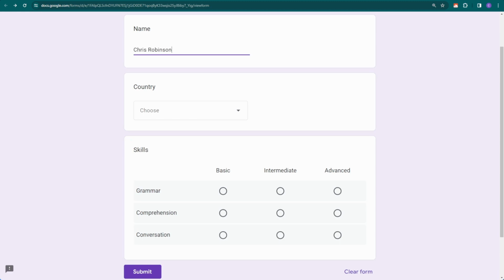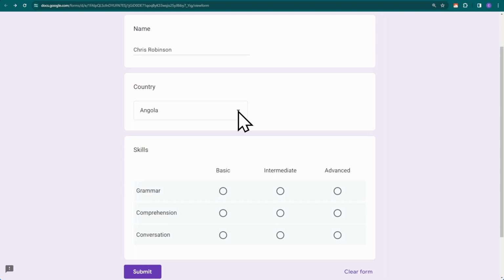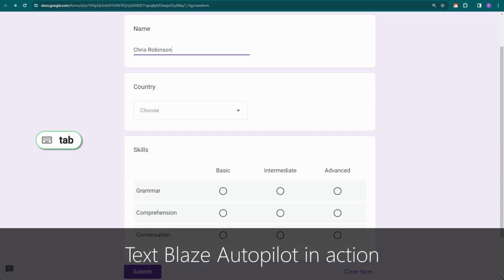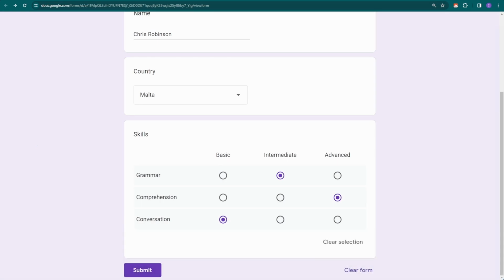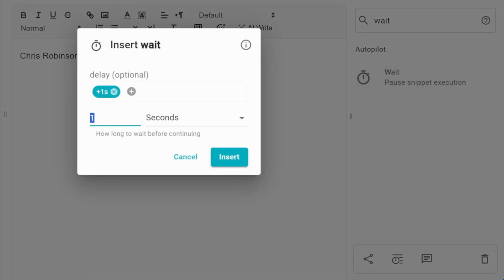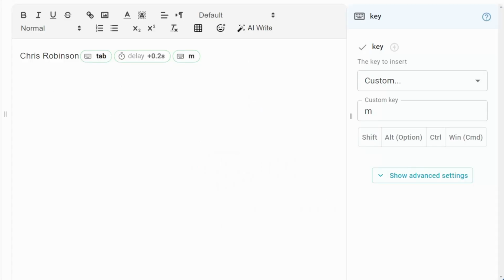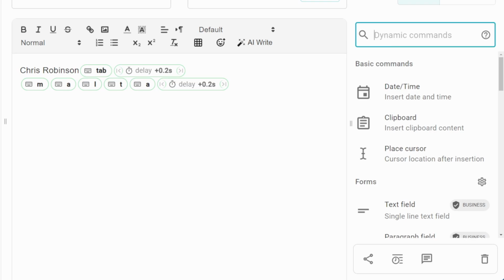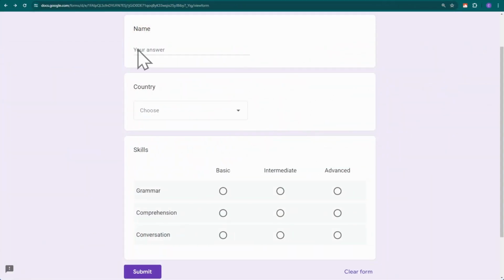Autopilot for long menus and multiple-choice grids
Autopilot is probably one of the most popular features in Text Blaze, allowing you to auto-fill forms in just a few seconds.

In this video, we'll be taking a look at two Autopilot features that you might have missed (and that you'll definitely love 😍).